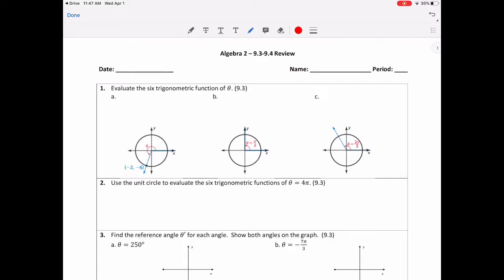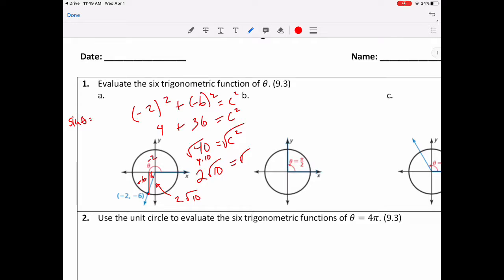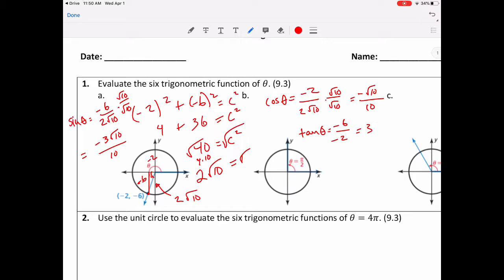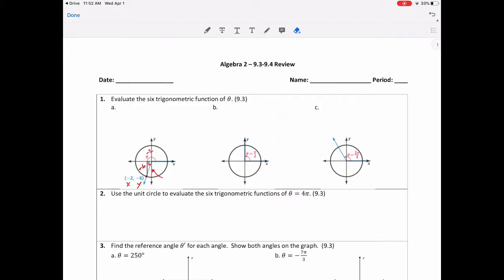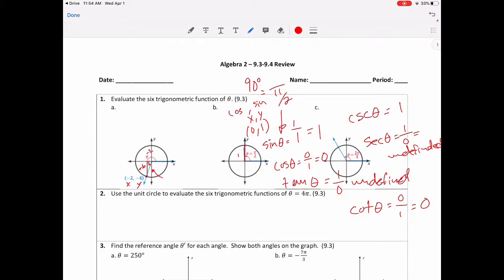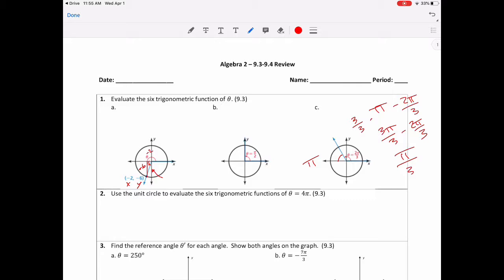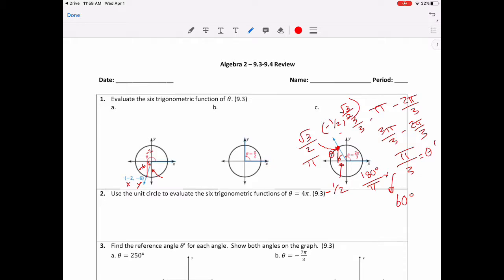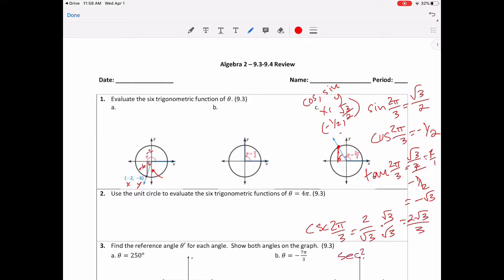Review 9.3-9.4: Problem 1 (a,b,c)